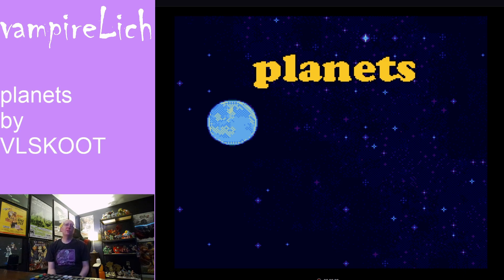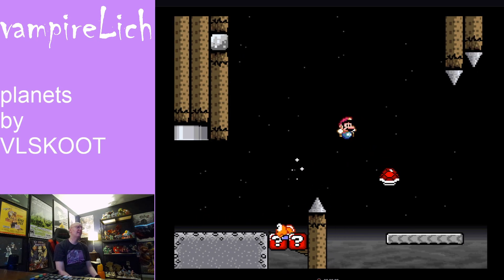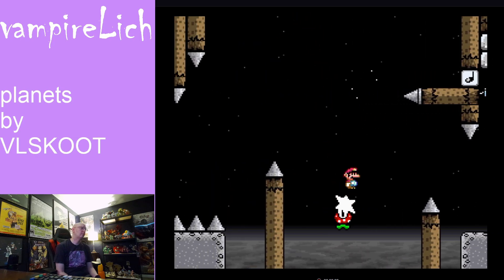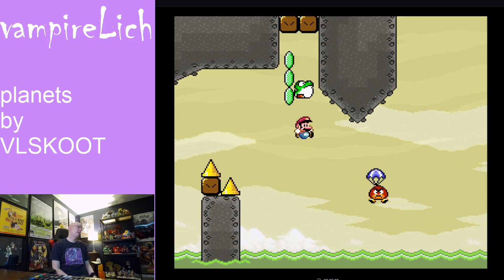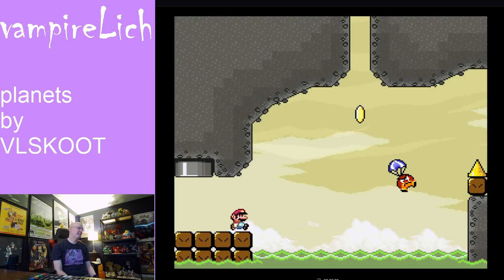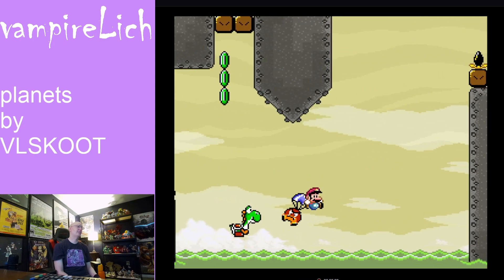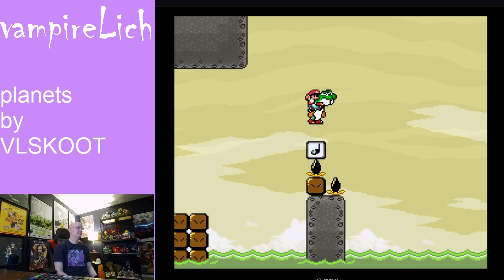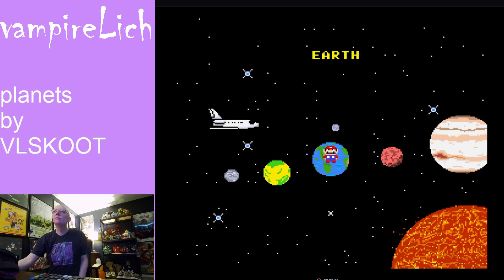Planets part 1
First 2 of 9 exits. First time I'm playing this hack.